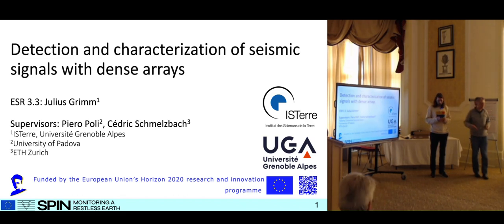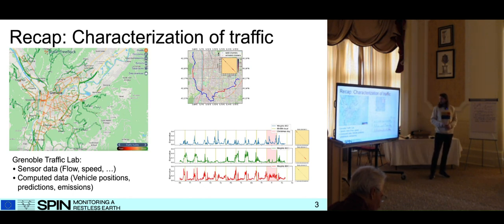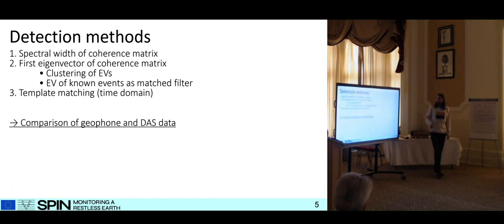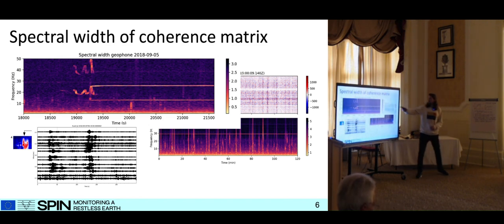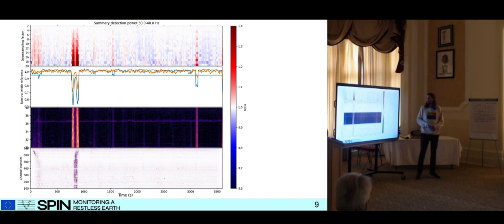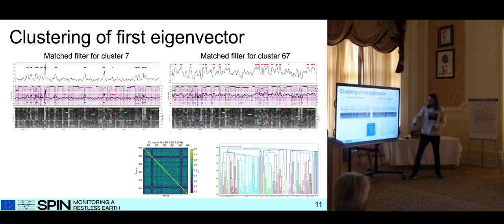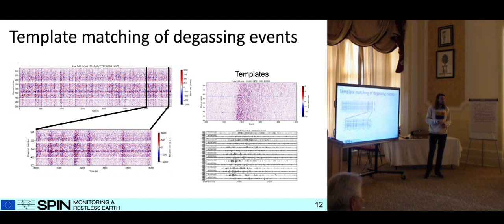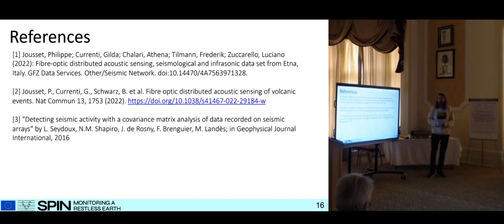Lightening Talk - Julius Grim - Detection and characterization of seismic signals with dense arrays